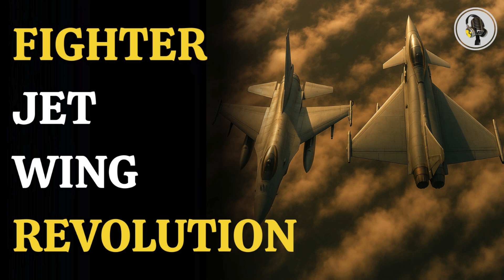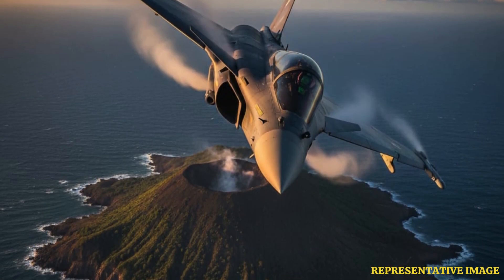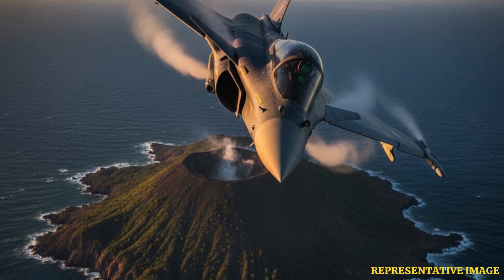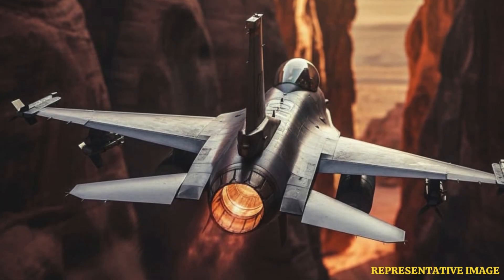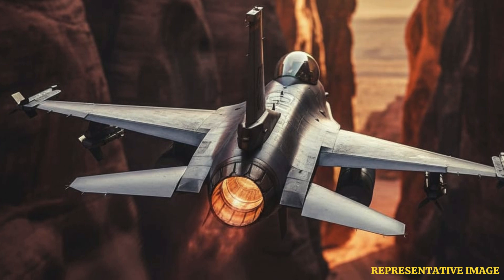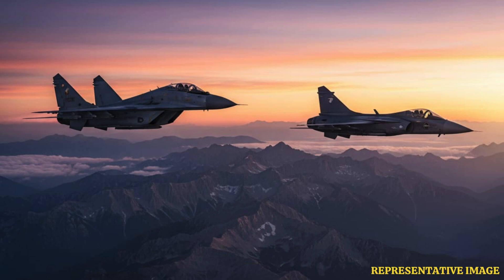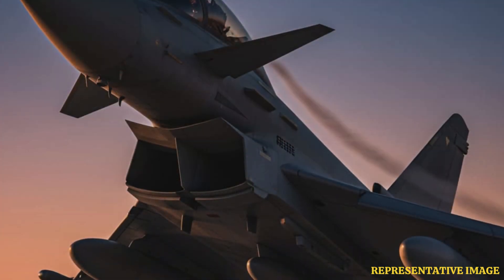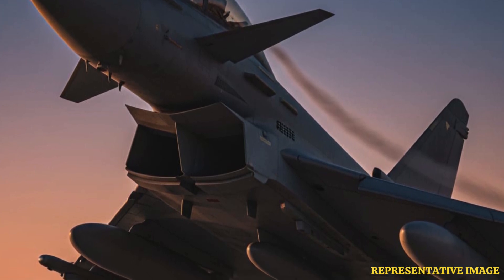Canard vs Tailplanes: Fighter Jet Design Evolution Explained | WION Podcast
In this episode, we explore how fighter jet aerodynamics evolved from conventional tailplanes to advanced canard wings, redefining speed, control, and agility in modern air combat. From the MiG-29 to the Eurofighter Typhoon and Rafale, each design shift reveals how engineers balance stability with manoeuvrability. Canard-equipped fighters offer faster pitch response, improved lift, and smarter stall recovery, while digital fly-by-wire systems ensure precision despite deliberate instability. As sixth-generation jets like Europe’s FCAS and the UK’s Tempest emerge, the fusion of canard influence, adaptive surfaces, and AI-assisted flight marks a new era in air dominance.